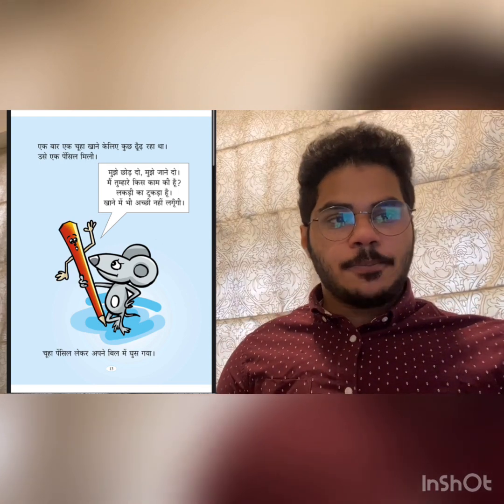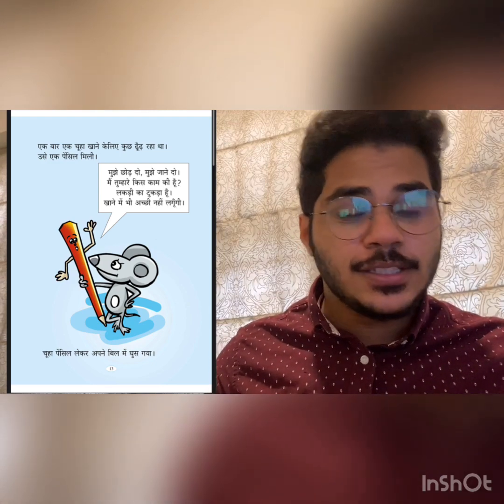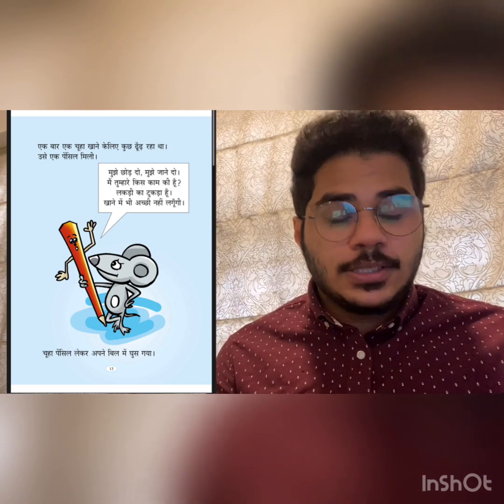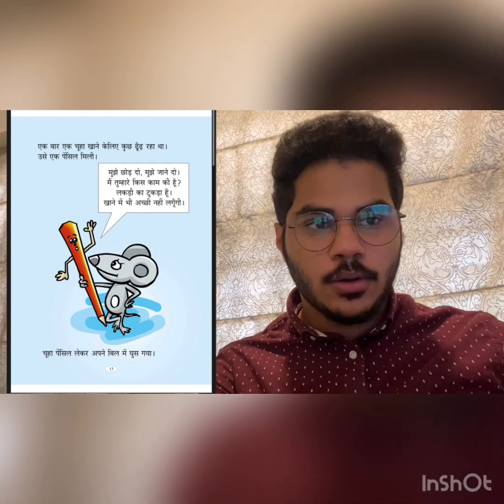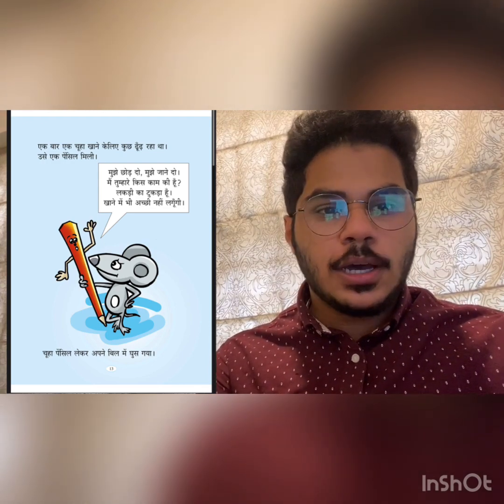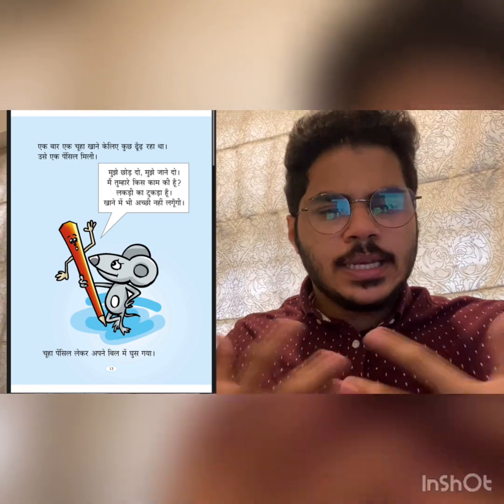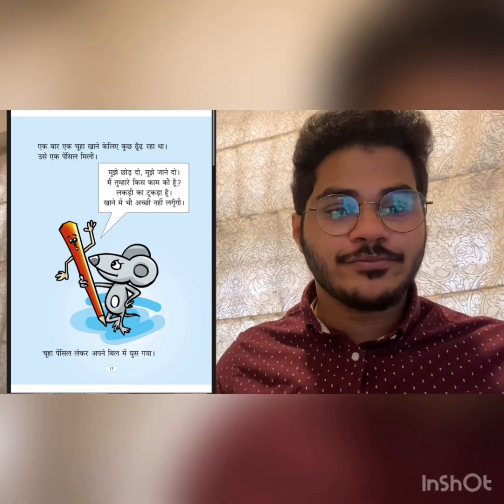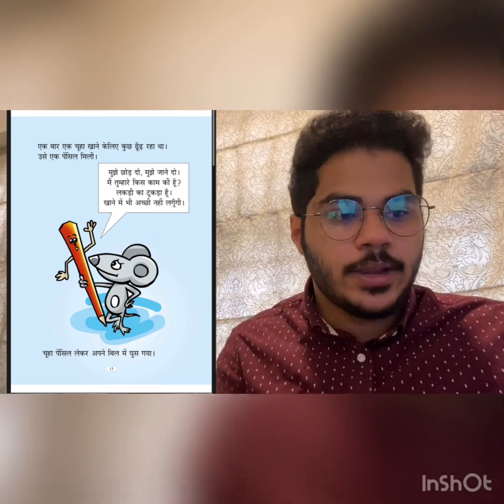Hindi class-4 (chapter-2,part-1) part-1